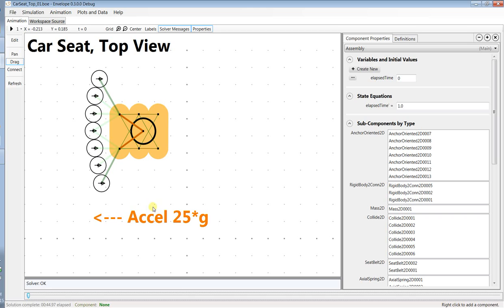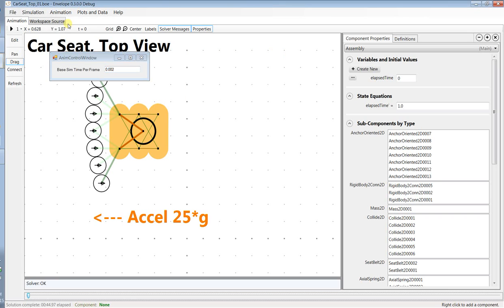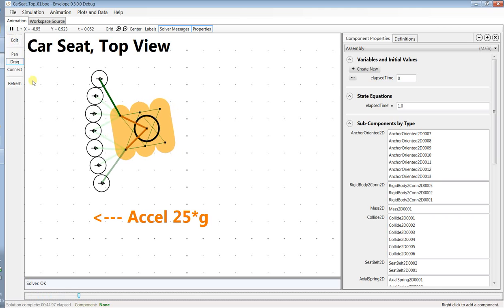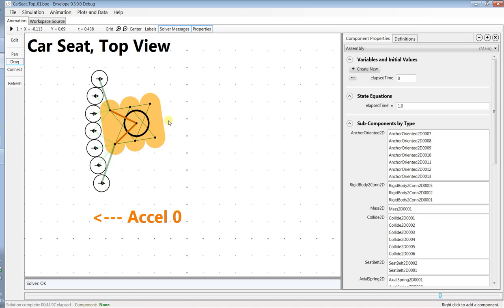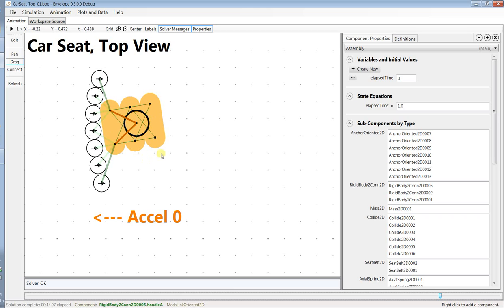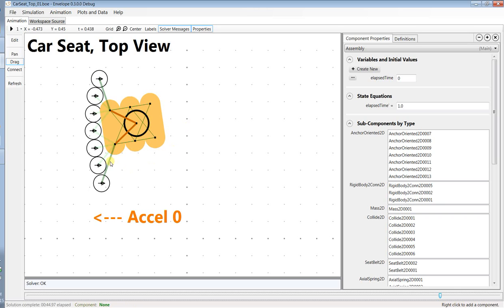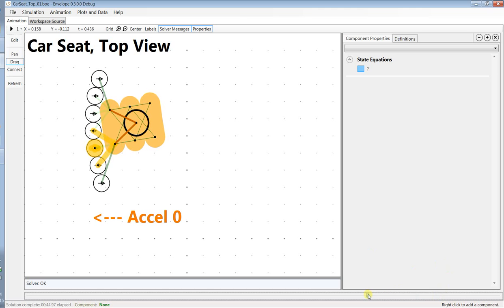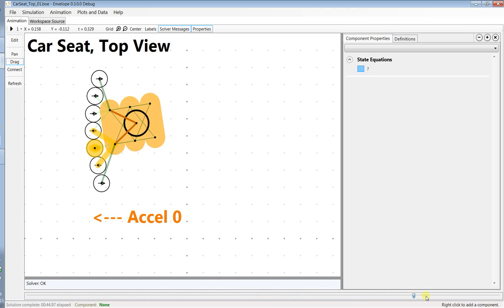Car Seat Top View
Car seat simulation set up in a top view to show lateral motion.